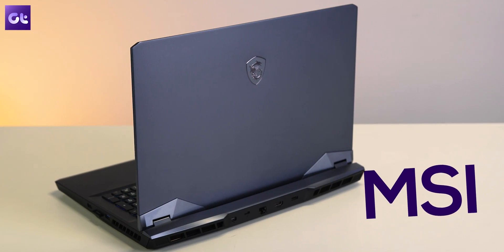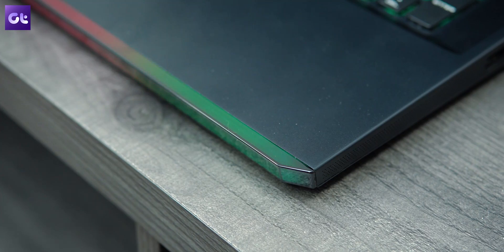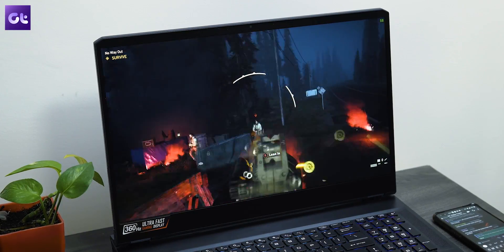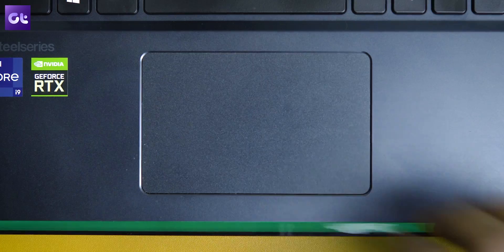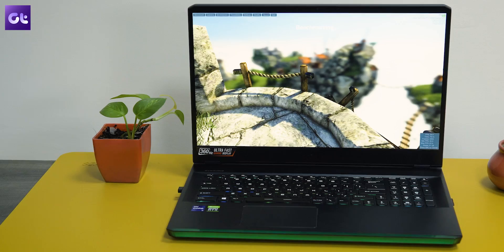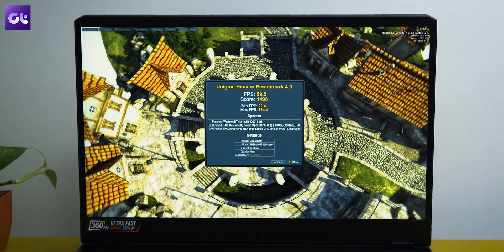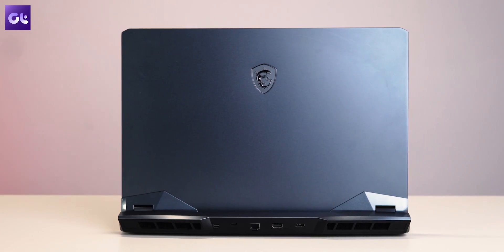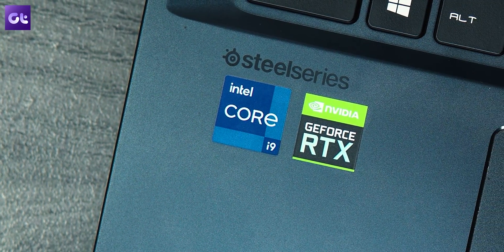MSI Raider GE76 Review: Intel Core i9 + Nvidia RTX = 😍😍 | Guiding Tech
The MSI Raider GE76 is an absolute beast in terms of performance and might just be the perfect desktop replacement laptop out there. So what makes it so good? Find out in our in-depth MSI Raider GE76 Review powered by the Intel Core i9 11th-gen processor and Nvidia RTX 3080 Laptop GPU.